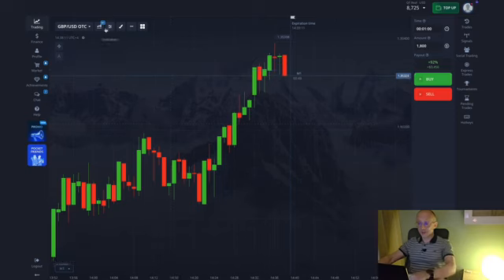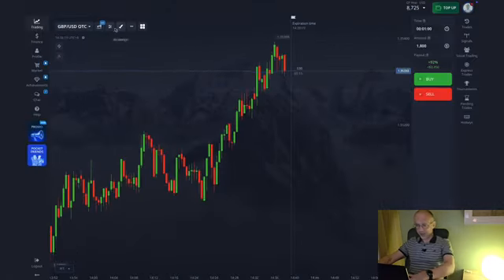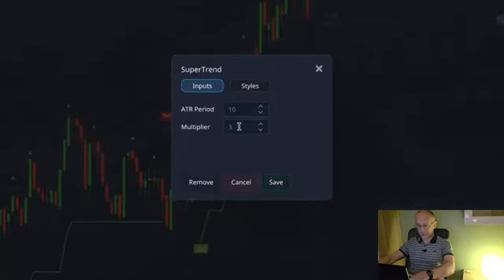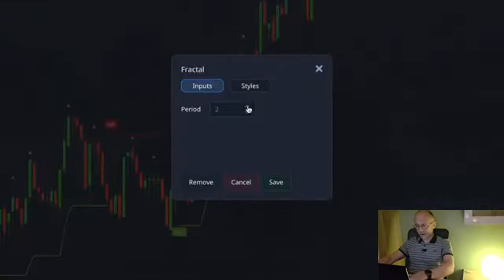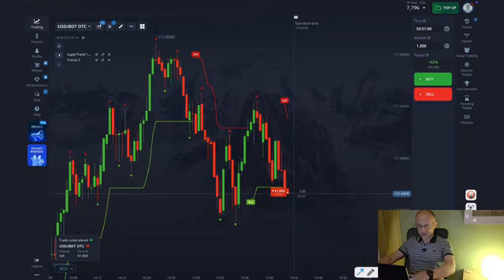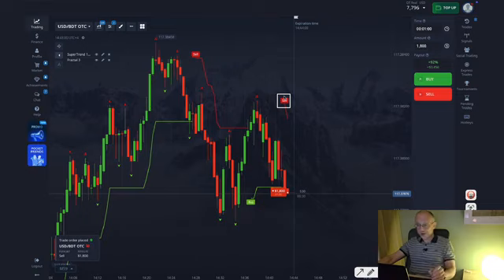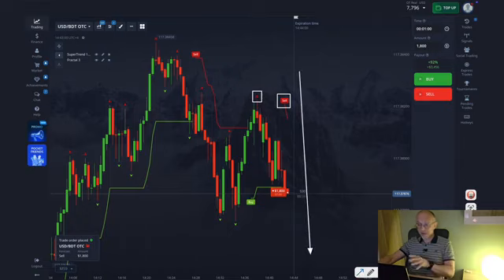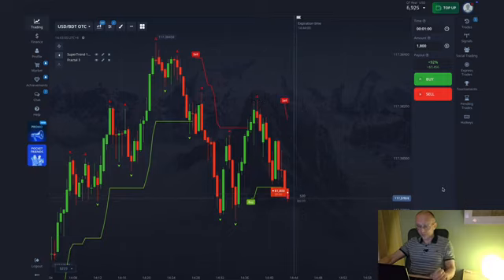Trying CANDLE SNIPER for Pocket Option Trading Live Strategy Tutorial for Beginners